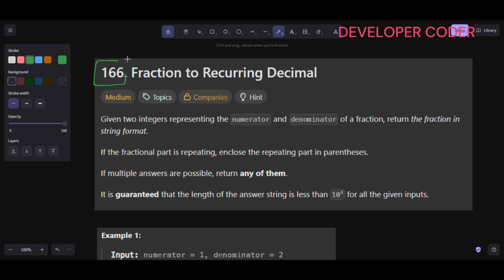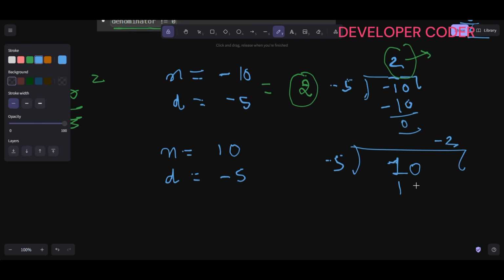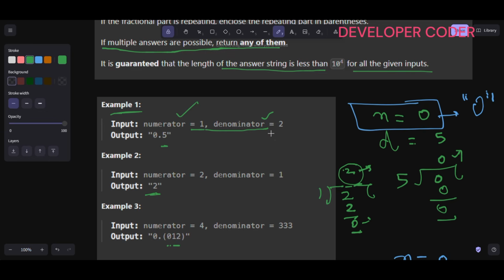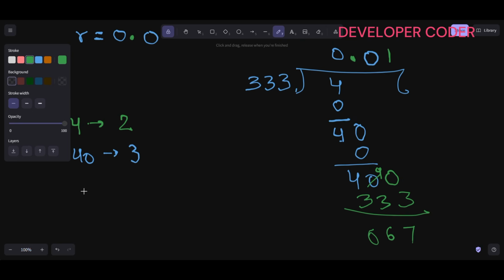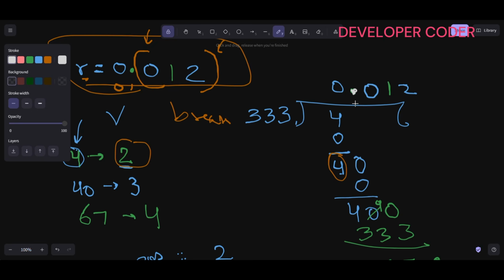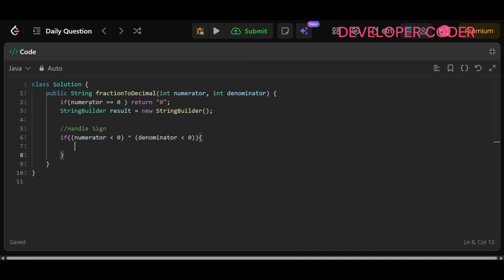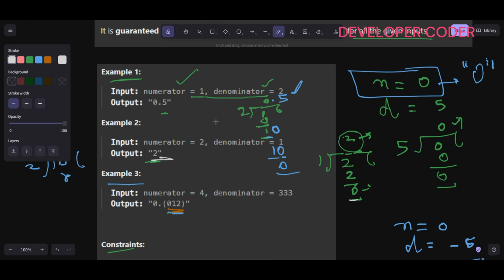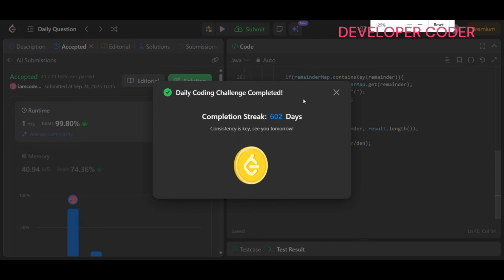Fraction to Recurring Decimal | LeetCode 166 | Java Code | Developer Coder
In this video, we solve LeetCode Problem 166: Fraction to Recurring Decimal using Java. This problem is a great test of HashMap usage, remainder cycle detection, and string manipulation to handle repeating decimals efficiently.

Through this tutorial, you’ll understand how to break down the problem, handle edge cases like negative numbers, non-repeating fractions, and repeating fractions with parentheses around recurring parts. By the end, you’ll have a solid grasp of how to implement a clean and optimized solution in Java.

💡 Perfect for coding interviews, competitive programming, and FAANG-level problem-solving preparation.

SQL and System Design Problems 💻

How To Solve Fraction To Recurring Decimal In Java
LeetCode HashMap Based Problems
Repeating Decimal LeetCode Java
Fraction To Decimal Conversion Java
LeetCode Java Solutions Explained
Fraction To Recurring Decimal Detailed Walkthrough
LeetCode Java Medium Problems Explained
Fraction To Recurring Decimal Problem In Java
Step By Step Solution LeetCode 166
Fraction To Recurring Decimal Problem Interview Prep
LeetCode Problems For FAANG Interviews
Fraction To Recurring Decimal Java Code Walkthrough
LeetCode Decimal Conversion Problem
LeetCode Problem 166 Java Code Explanation
Java Algorithm For Fraction To Recurring Decimal
LeetCode Problem Solving In Java
LeetCode Java HashMap Problem Explanation
Fraction To Recurring Decimal Edge Cases
How To Detect Recurring Decimal Java
LeetCode Java String Manipulation Problem
Fraction To Recurring Decimal Java HashMap Usage
LeetCode Decimal Expansion Java
Java Coding Interview LeetCode 166
Fraction To Recurring Decimal Coding Practice
LeetCode Problem Solving With HashMap
Fraction To Recurring Decimal Detailed Java Guide
LeetCode 166 Java Coding Practice
Java Algorithm Walkthrough LeetCode
Fraction To Recurring Decimal For Beginners
LeetCode Java Problem Solving Tutorials
Fraction To Recurring Decimal Using HashMap Java
LeetCode String Handling Java Problems
Fraction To Recurring Decimal With Parentheses
LeetCode Repeating Decimal Java Problem
LeetCode Coding Interview Java Tutorial
Fraction To Recurring Decimal Coding Solution
LeetCode Java Problem Solving Edge Cases
Fraction To Recurring Decimal Java Walkthrough
LeetCode Decimal Cycle Detection Problem
Fraction To Recurring Decimal Coding Tutorial
LeetCode 166 Java Detailed Explanation
Fraction To Recurring Decimal In Java LeetCode Medium
LeetCode Java Problems For Interviews
Fraction To Recurring Decimal Coding Interview Prep
LeetCode Java String Conversion Problems
Fraction To Recurring Decimal Java Explained Step By Step
LeetCode Java Algorithm HashMap Example
Fraction To Recurring Decimal Java Coding Interview
LeetCode Decimal Handling In Java
Fraction To Recurring Decimal Java Programming Tutorial
LeetCode Problem Solving Java Interview
Fraction To Recurring Decimal Using Map Java
LeetCode Java Medium Problem Explanation
Fraction To Recurring Decimal Coding Walkthrough
LeetCode Java String Builder Problems
Fraction To Recurring Decimal Problem Solved In Java
LeetCode Java Interview Guide
Fraction To Recurring Decimal Java Algorithm Practice
LeetCode Java HashMap Cycle Detection
Fraction To Recurring Decimal Parentheses Handling Java
LeetCode Java Practice Problem 166
Fraction To Recurring Decimal LeetCode Medium Solution
LeetCode Java HashMap String Problem
Fraction To Recurring Decimal Java Program
LeetCode Java Edge Cases Problem Solving
Fraction To Recurring Decimal Java Approach Explained
LeetCode Java Step By Step Problem Solving
Fraction To Recurring Decimal Java Problem Guide
LeetCode 166 Java Walkthrough Tutorial
Fraction To Recurring Decimal LeetCode HashMap Java